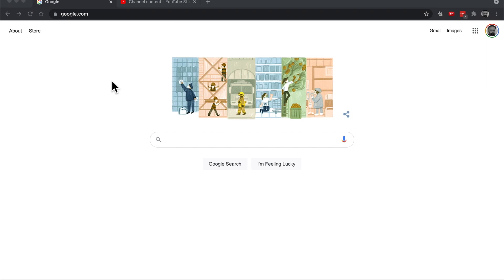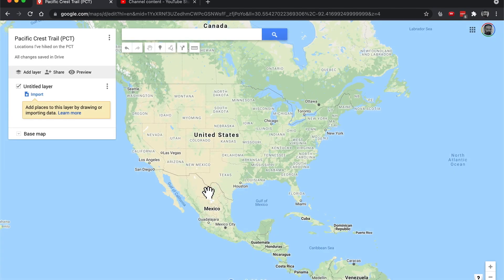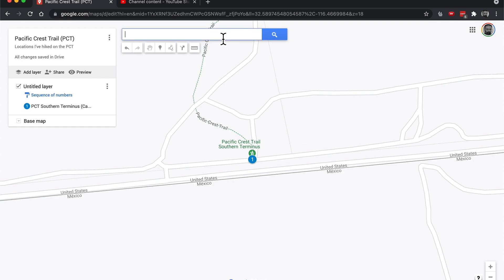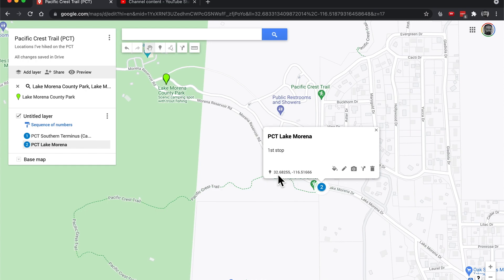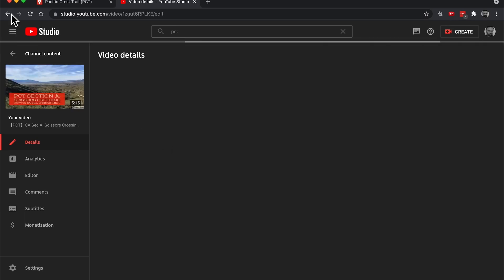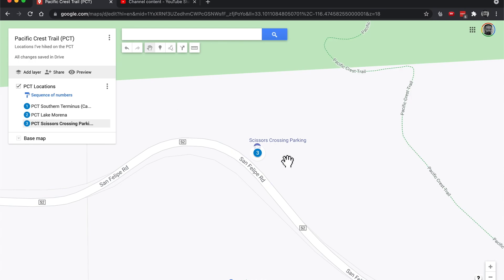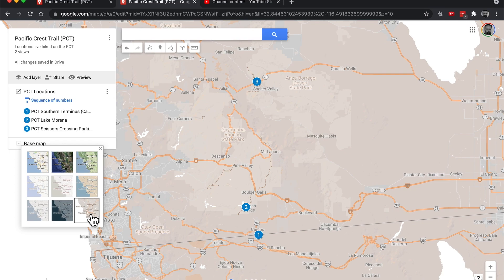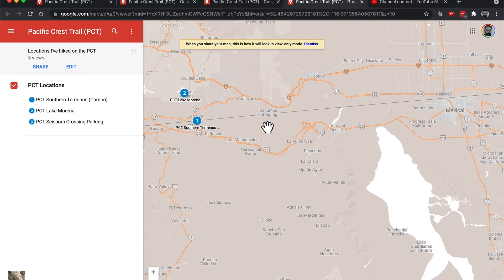Create a Custom Google Map with Numbered Markers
and click +CREATE A NEW MAP

My Maps Tutorial
00:00 Intro
00:20 Google My Maps
00:30 Create a New Map
00:40 Map Title
01:04 Search
01:18 Add To Map & Rename
01:42 Sequence of Numbers
02:30 Add Marker
03:13 Edit Layer Name
04:30 Adding a link to a description
05:14 Preview
05:30 Change Base Map
06:13 Set Label to Name
06:40 Outro